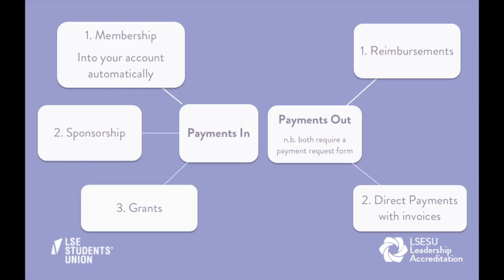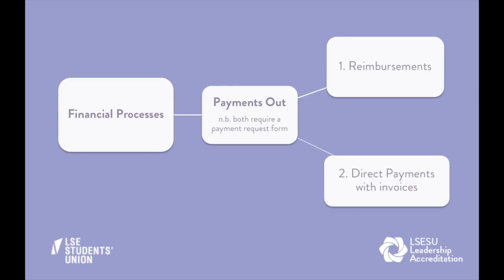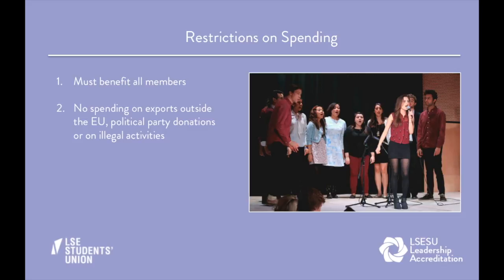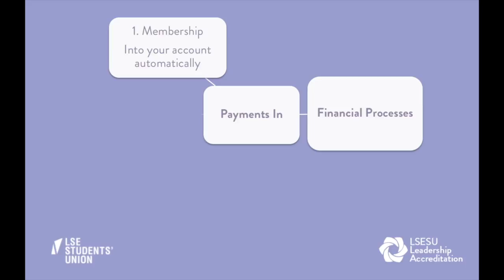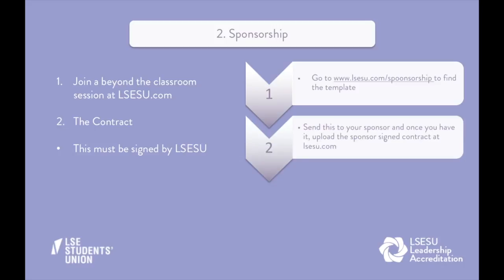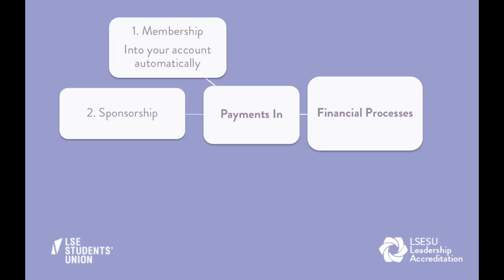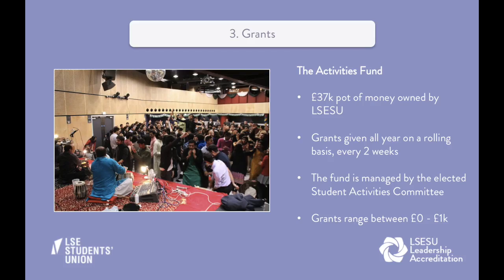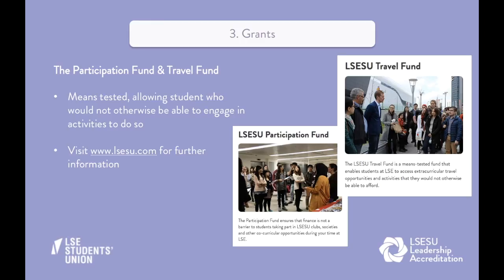Video 4 (final)